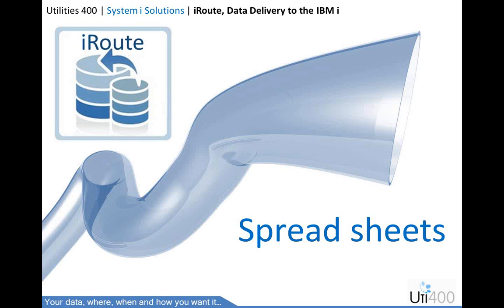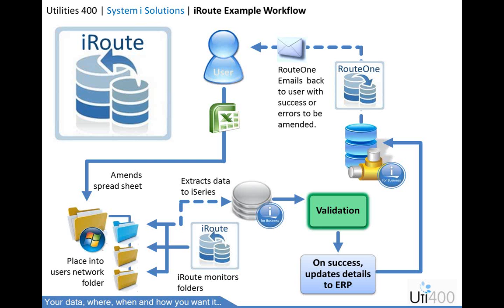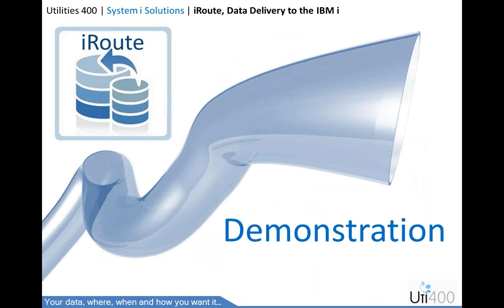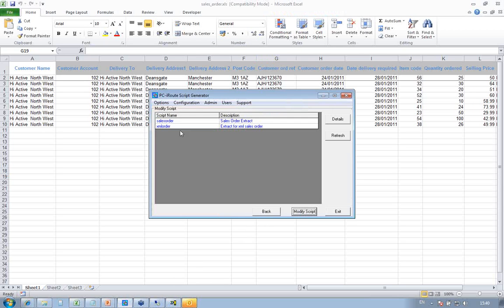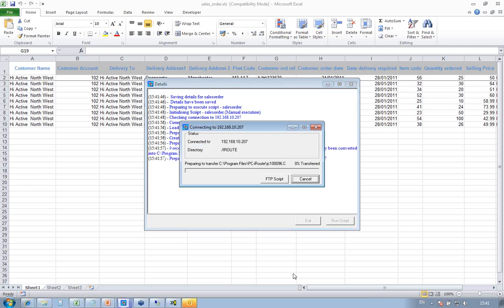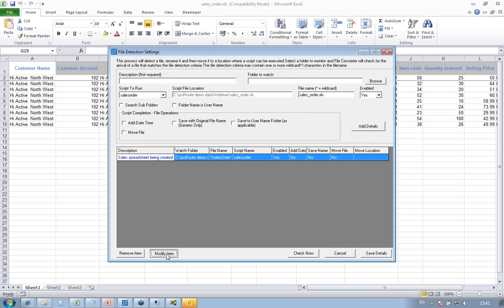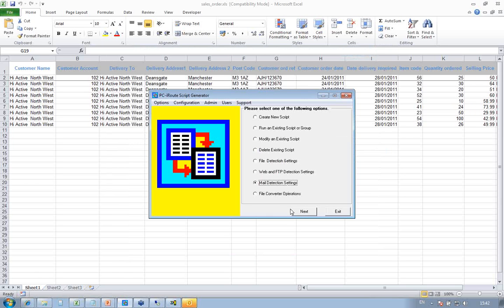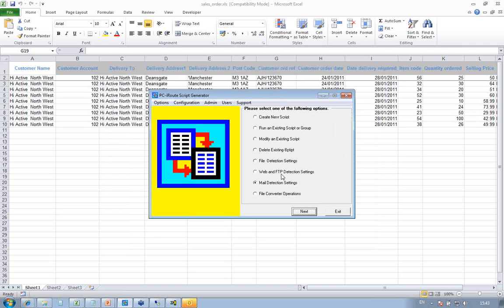iRoute - Transfer Spreadsheets to your IBM i with confidence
Within this excerpt from the recent live iRoute webinar, Steve takes us through how to easily upload data from a spread sheet (XLS, CSV, Etc.) into your IBM i database using the cost effective iRoute solution from Utilities 400.